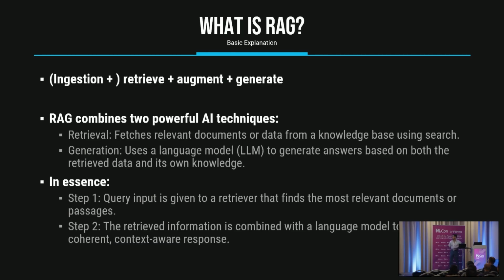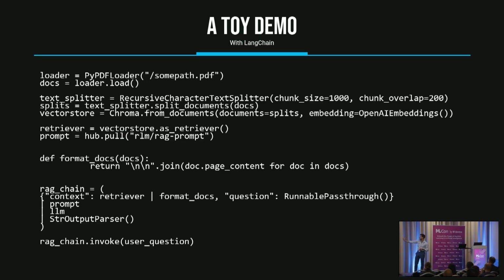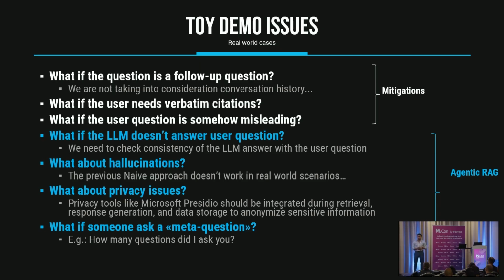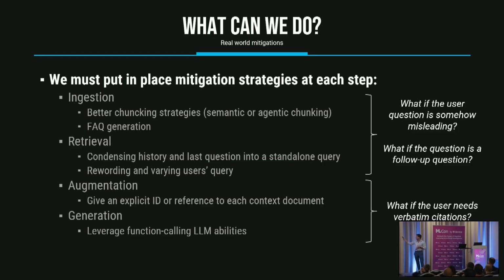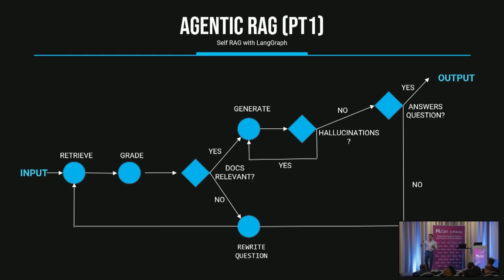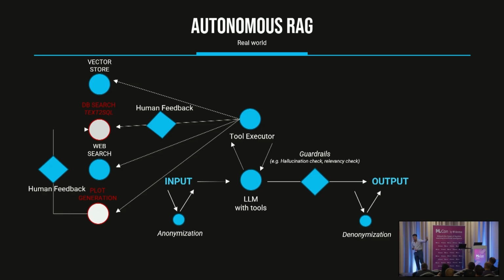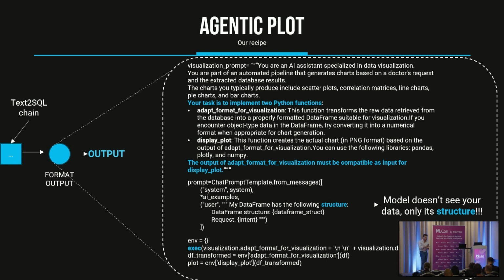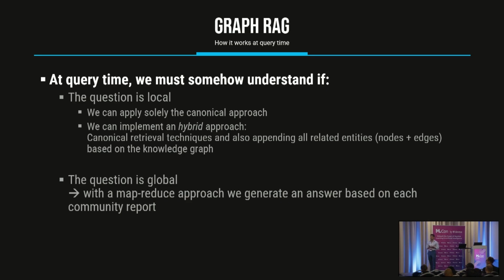Building an Agentic RAG Pipeline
Agentic RAG (Retrieval-Augmented Generation) represents the next evolution of intelligent information retrieval. While traditional RAG combines external data with large language models, Agentic RAG empowers AI agents to autonomously refine queries, manage retrieval, and enhance the accuracy of generated responses.

In this session, Francesco Esposito breaks down:
- The key differences between standard RAG and Agentic RAG
- How intelligent agents improve accuracy, scalability, and adaptability
- Practical steps for implementing Agentic RAG pipelines in real-world applications